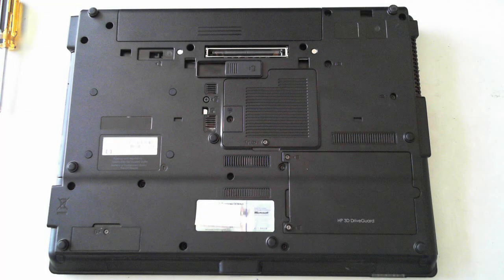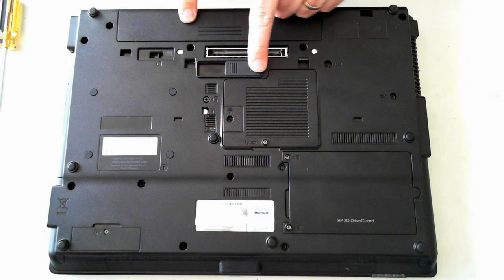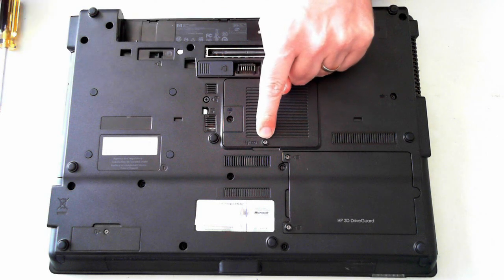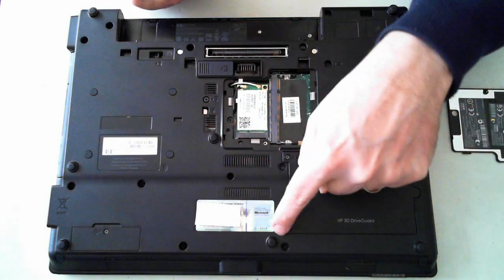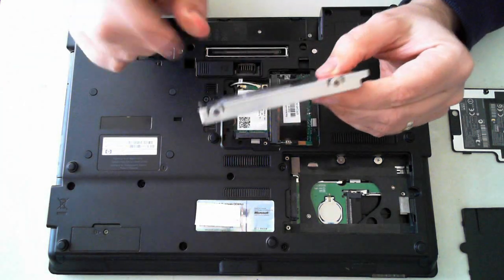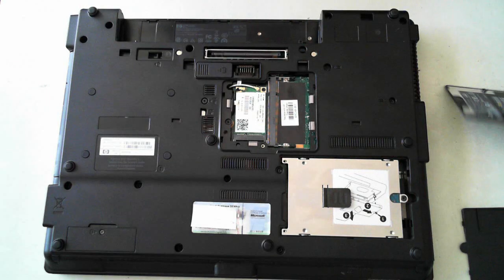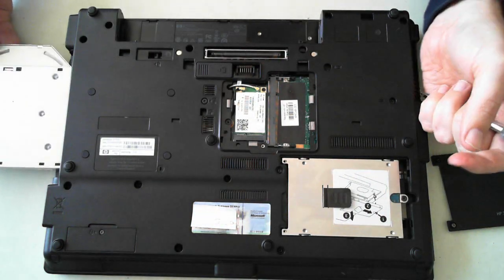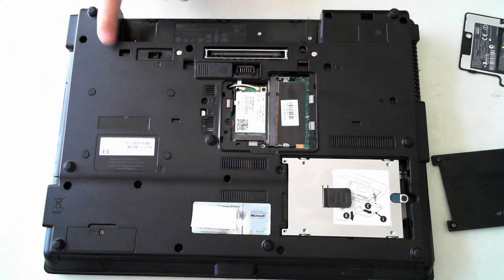Upgrading a HP 6730B Laptop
How to upgrade the memory, hard drive, battery, wifi module optical drive or Bluetooth module on the HP 6730B laptop.